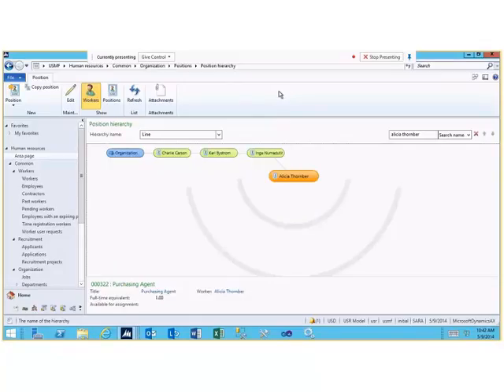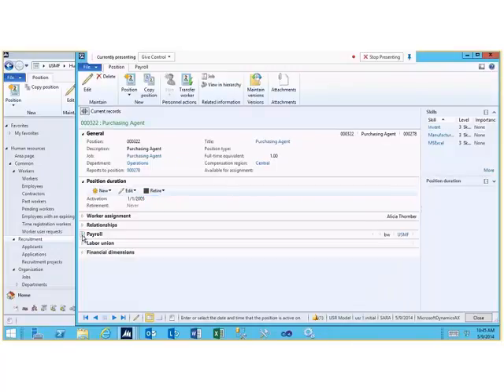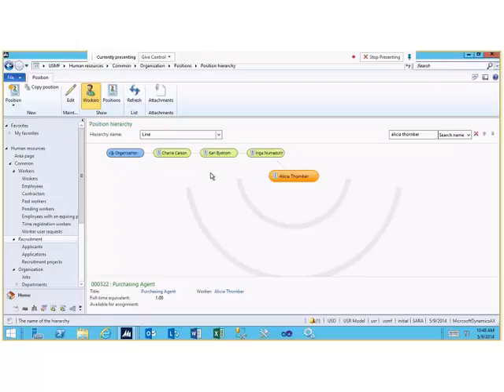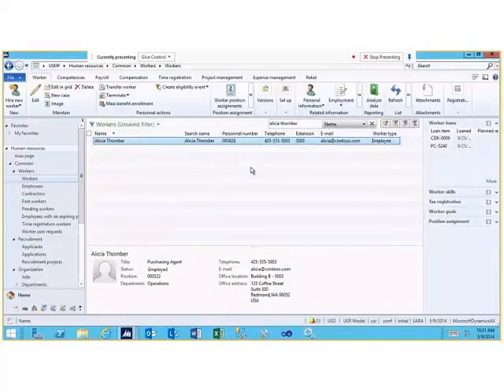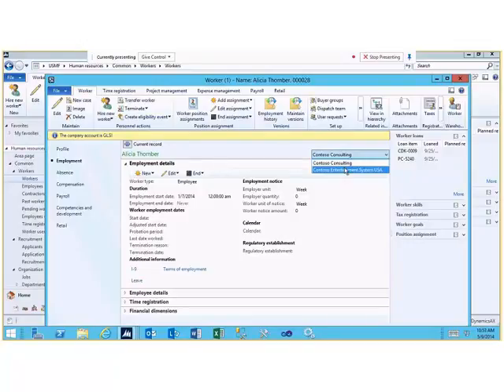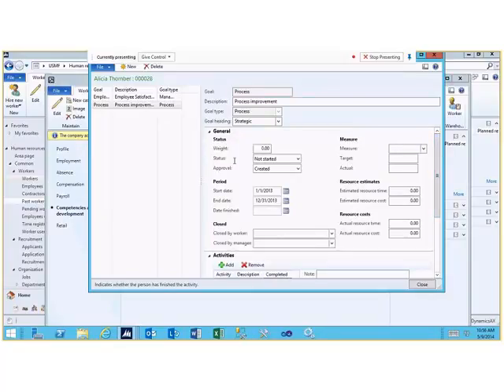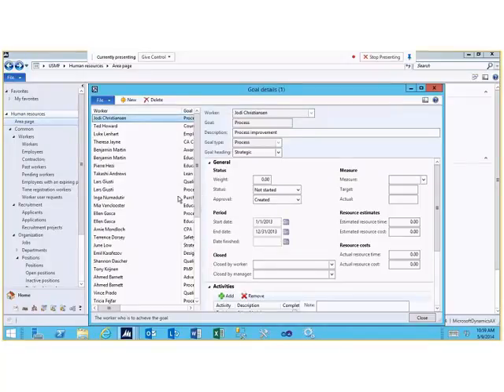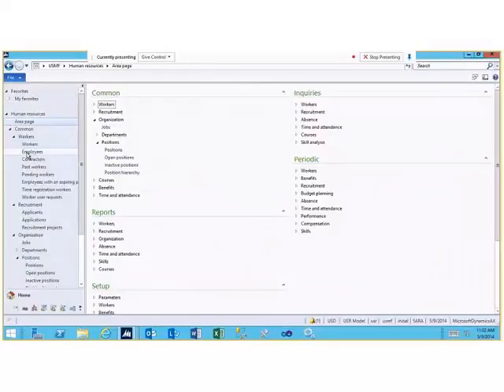Human Resource - Hire to Retire process in Microsoft Dynamics AX 2012 R3 CU8